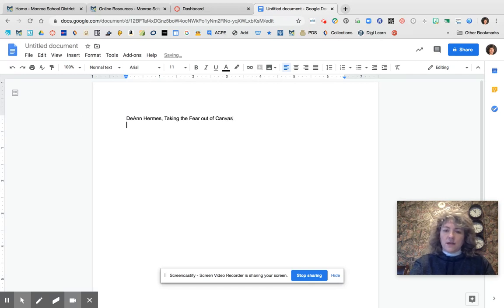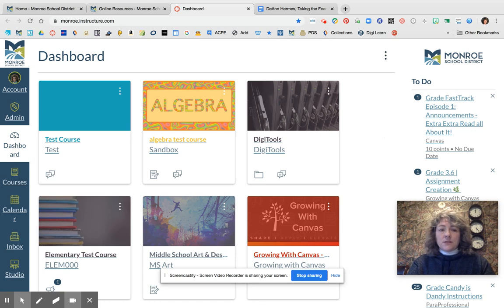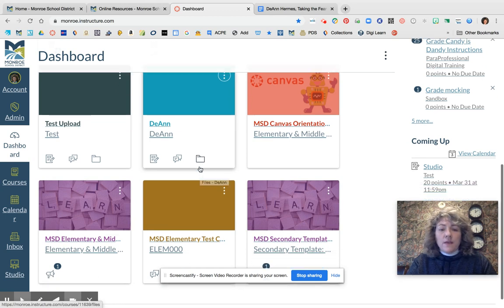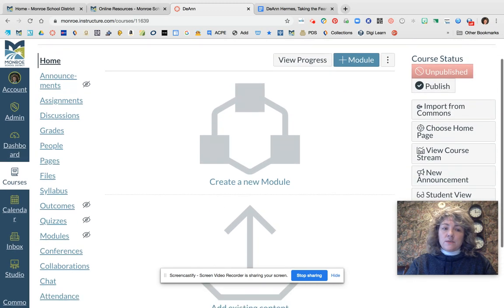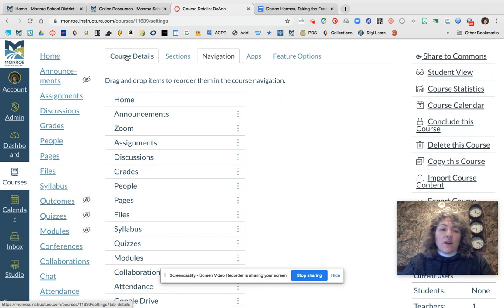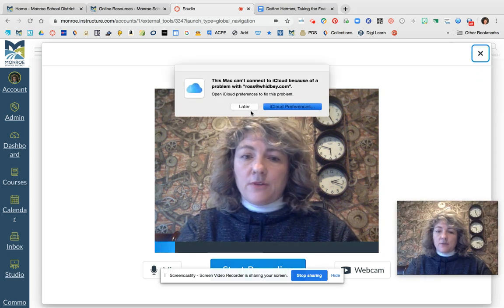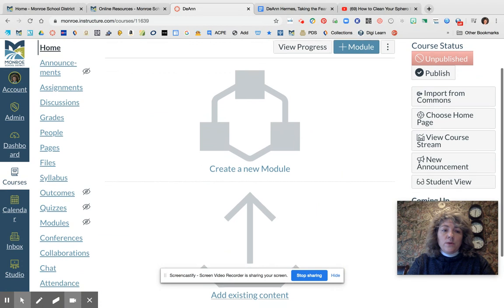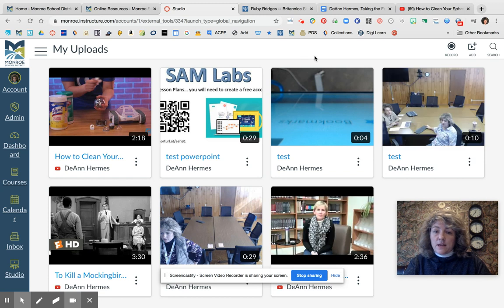Taking the Fear Out of Canvas, Part 2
Canvas #2